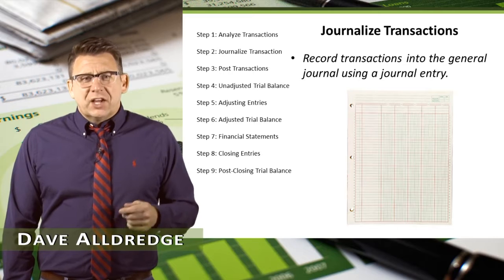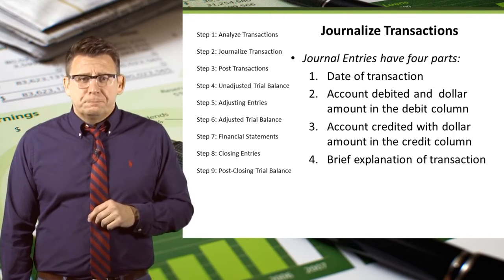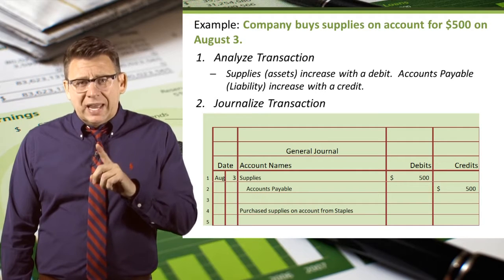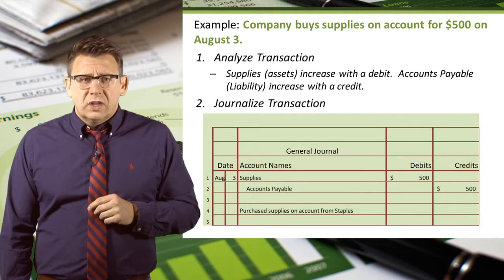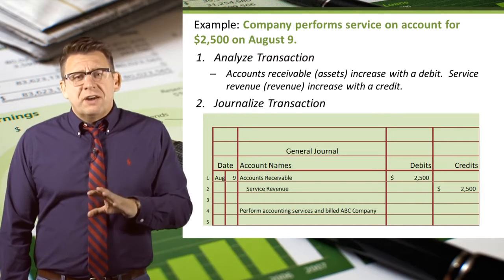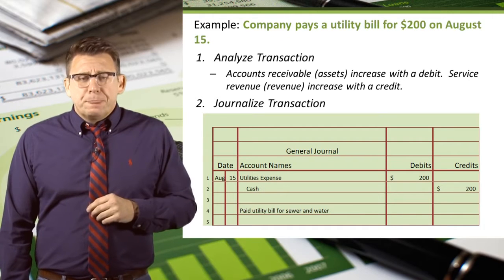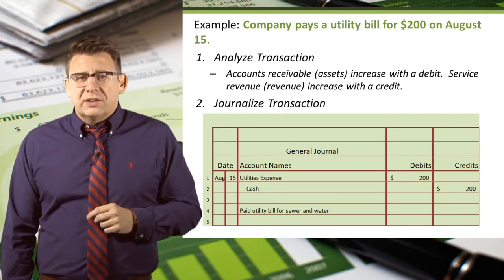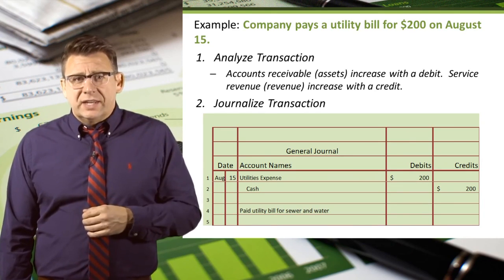Accounting Cycle Step 2 Journalize the Transaction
The 2nd step in the accounting cycle is Journalyzing transactions.  This means recording accounts and amounts in a journal entry with debits and credits.

For more updates subscribe to our channel, like & share the videos, and press the notification bell icon to watch educational-informative videos, evergreen melodies, enjoyable comedy clips, food & delight recipes & so more

Happiness, joy, passion & love are all together with the unique universe in the universe